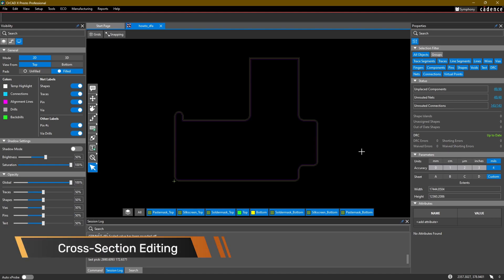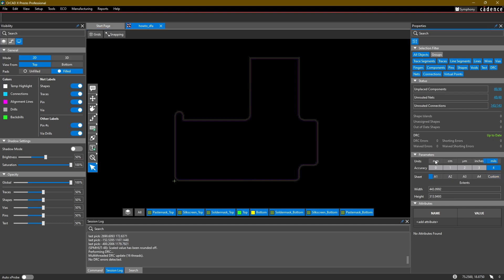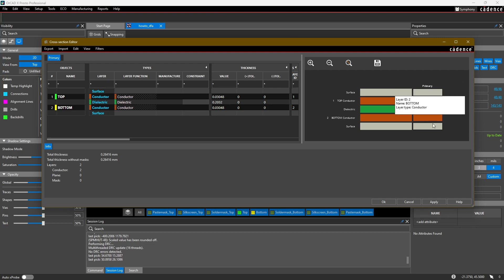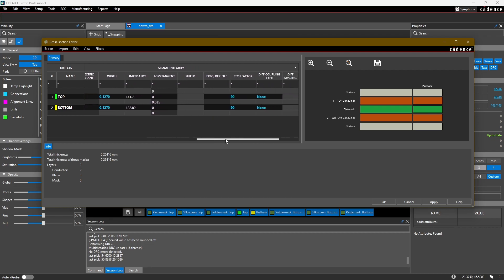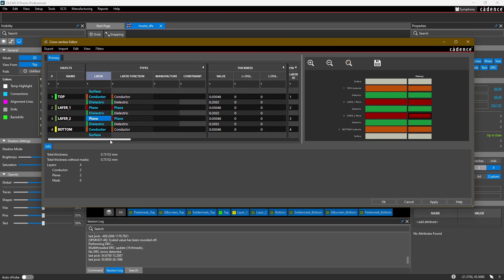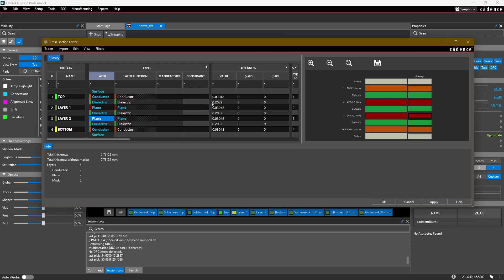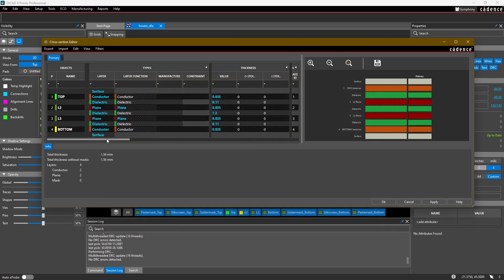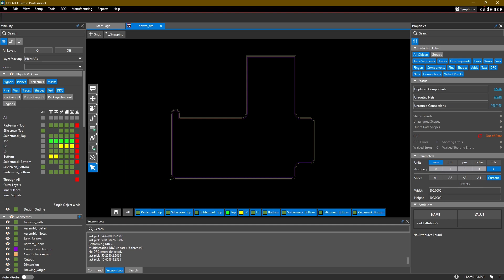OrCAD X - How to Series - Part 3 - Cross Section Editing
In this series. Adam Fuchs, Product Engineer at Cadence Design Systems, will demonstrate how to take a completed OrCAD X Schematic, and do a start-to-finish PCB Layout Design in the new OrCAD X Presto design tool. In this video, Adam will explain how to use the Cross-Section editor to set up the stack-up for a PCB.